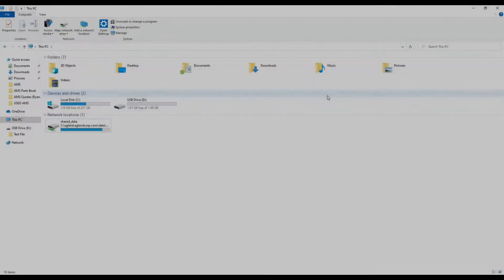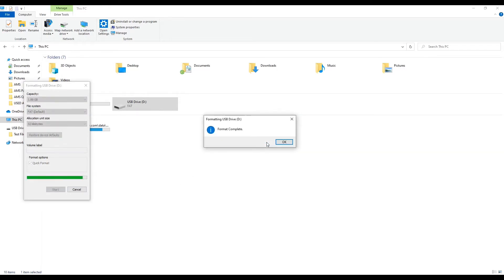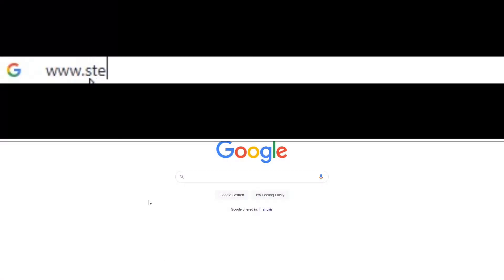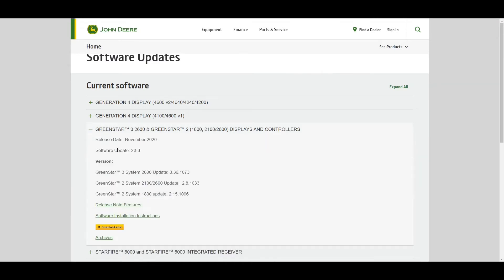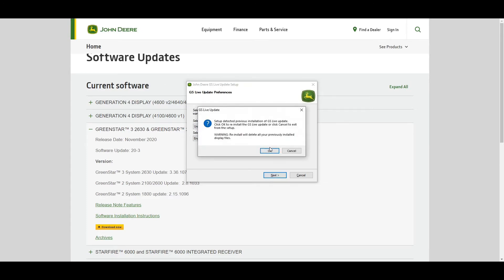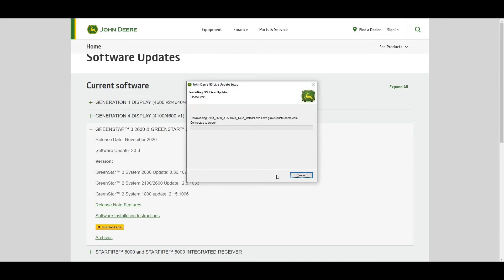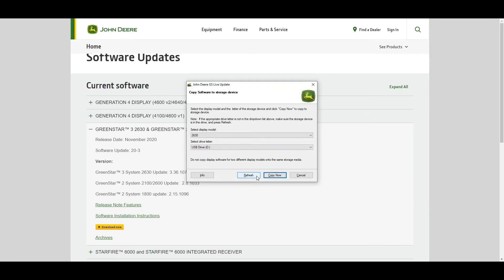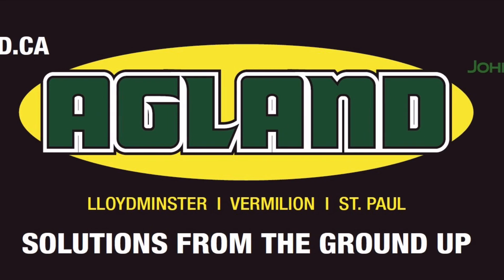John Deere Starfire 6000 & 3000 Update - How to download software to USB for 2630 & 1800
This video shows to to download software updates to a USB for updating SF3000 & 6000 receivers through a GS3 2630 or GS2 1800 display